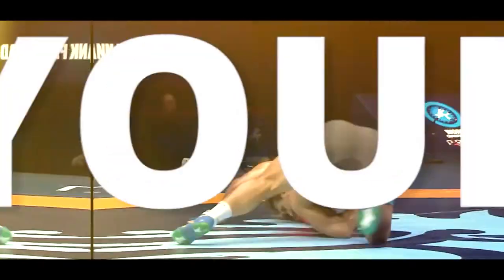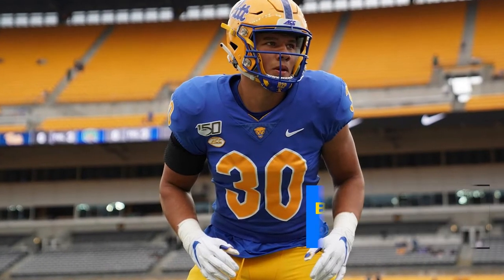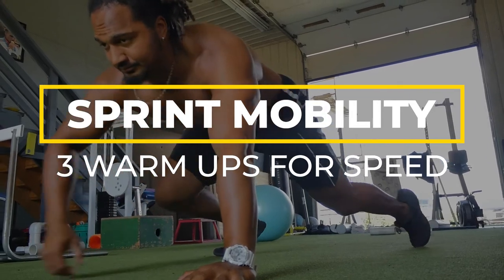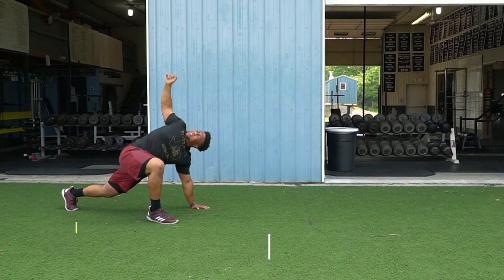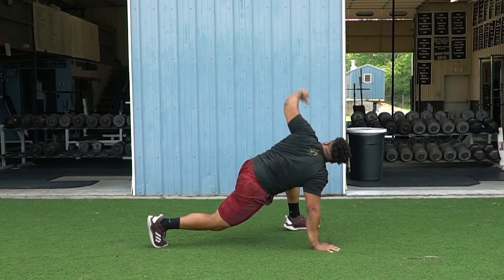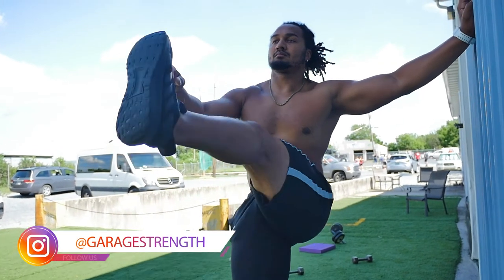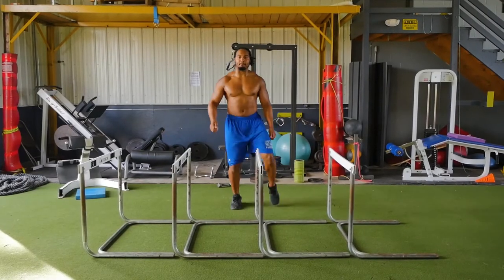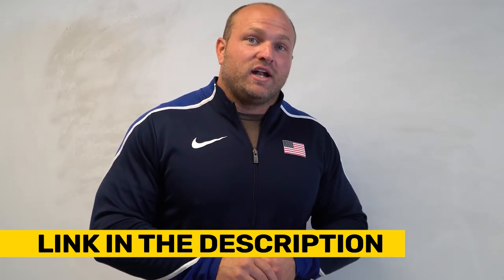Warm Ups for Speed Training | Run FASTER With 3 Dynamic Stretches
Want to run faster and train speed more effectively? A proper warm up can make all of the difference! Check out some of our favorite warm ups for speed training for football and track and field with these 3 great dynamic stretches.

Want to lower your time in the 40 for football or on the track?

Want to be more agile and make rapid cuts that trip up the competition?

If you want to support us and check out our programs, books, and online training, consider checking us out